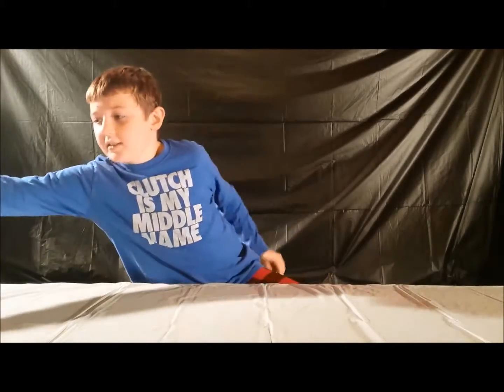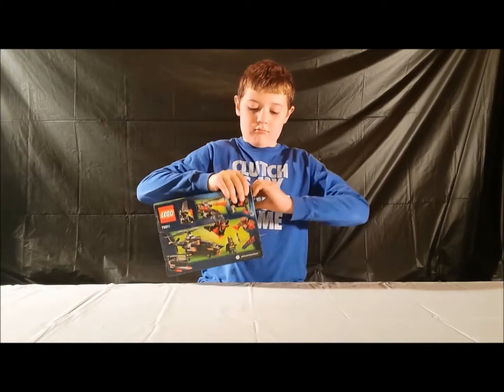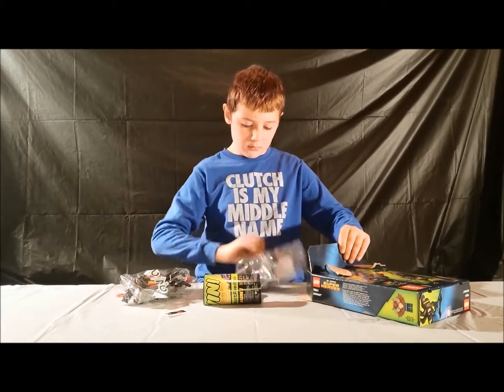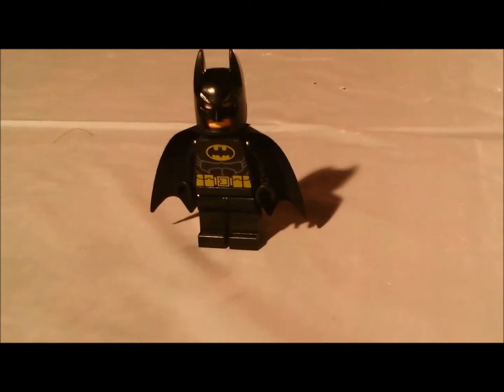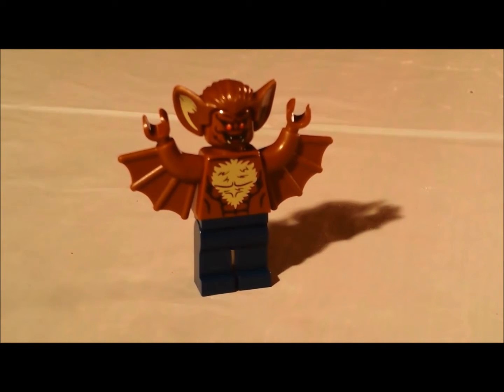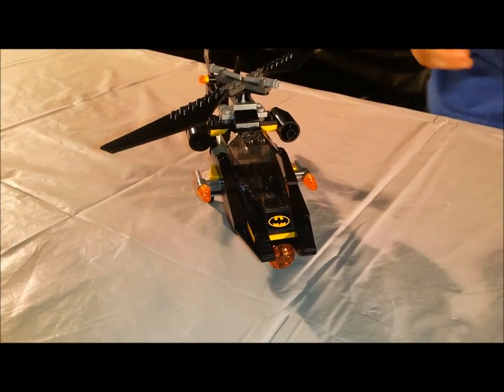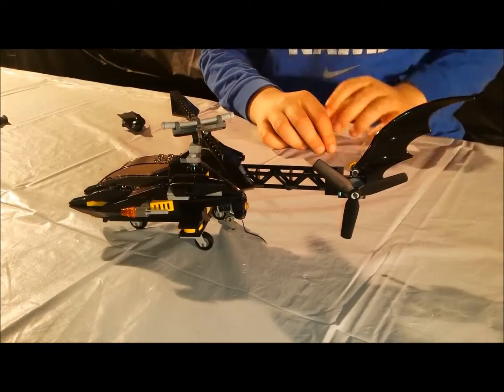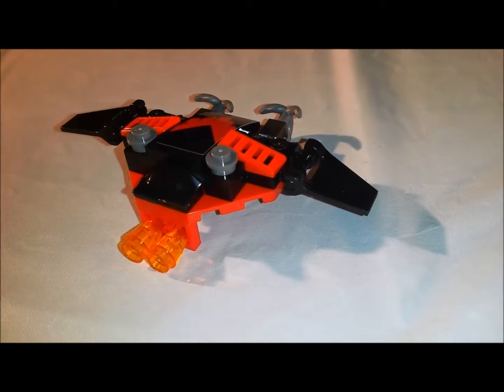Mr LegoMan "Batman: Man Bat Attack" review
Construction and review of the Lego set Batman: Man Bat Attack.